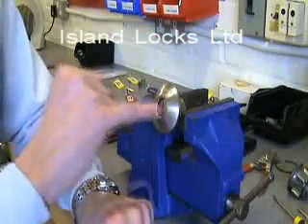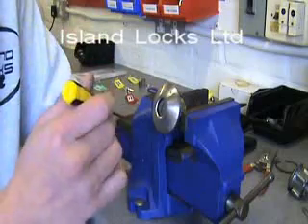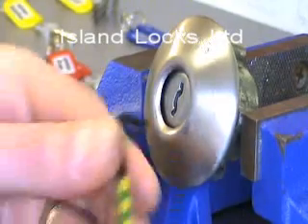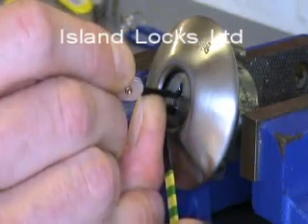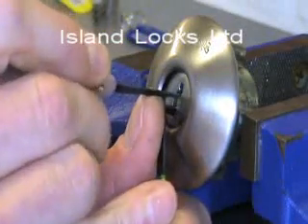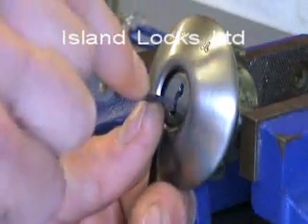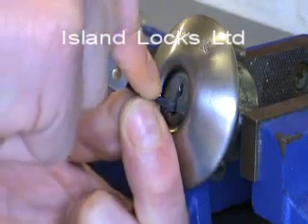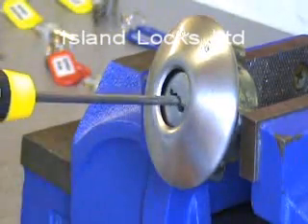Ingersoll 10 lever SC71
Lock Picking & Manipulation Demonstrations.